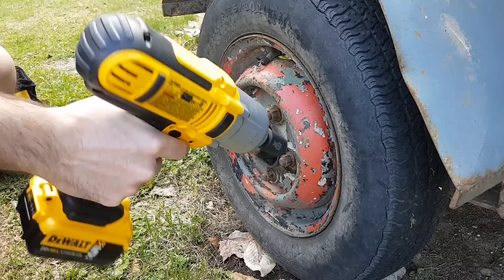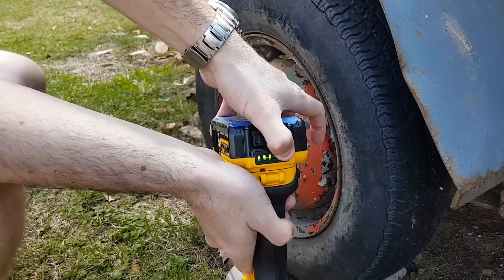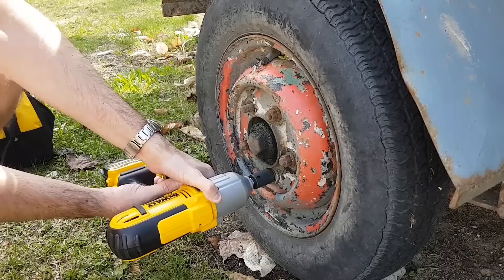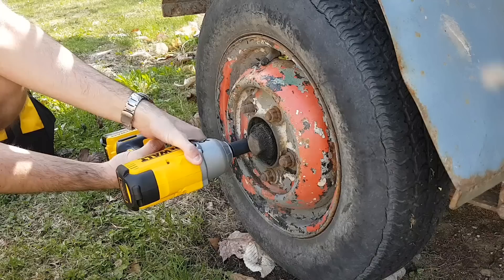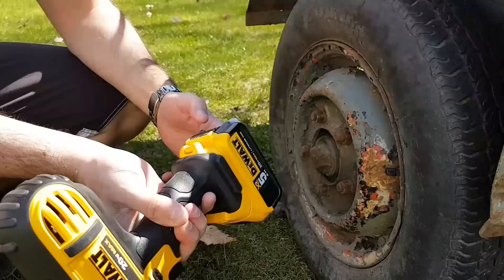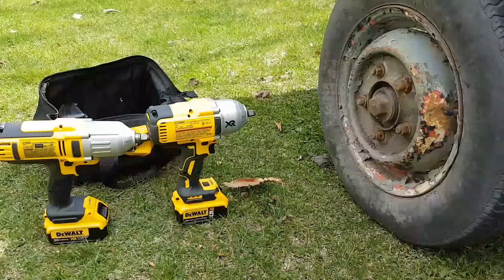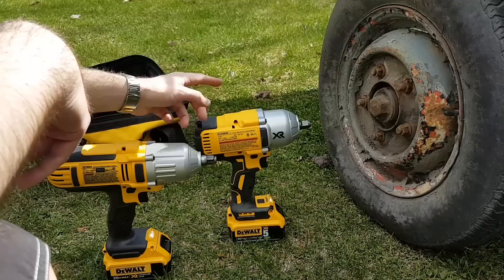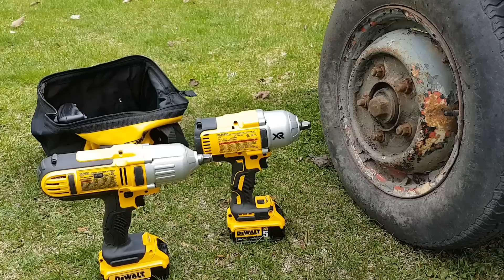Dewalt DCF899 MONSTER VS rusty trailer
Here a quick video with my new impact wrench the DeWalt dcf899 I have to say it is not that exciting :-\